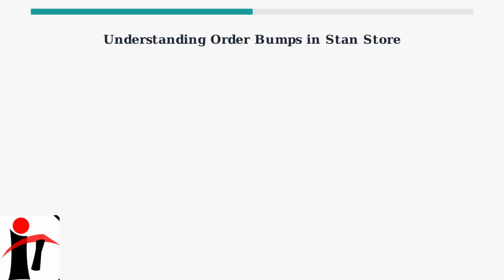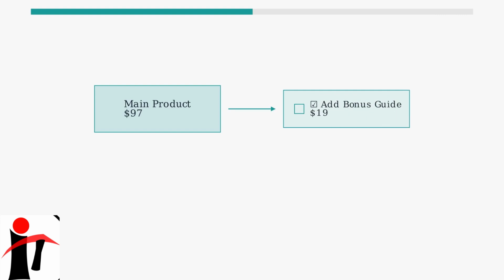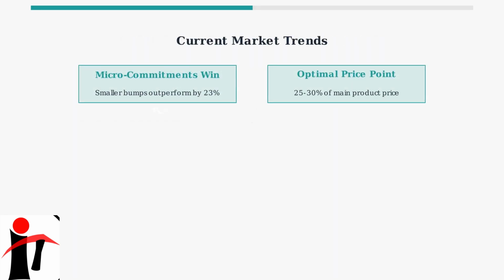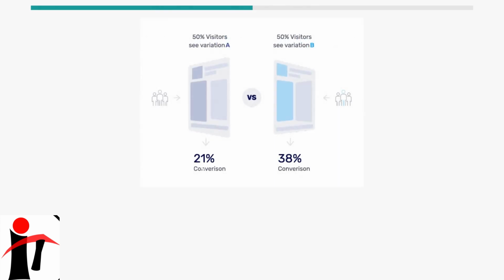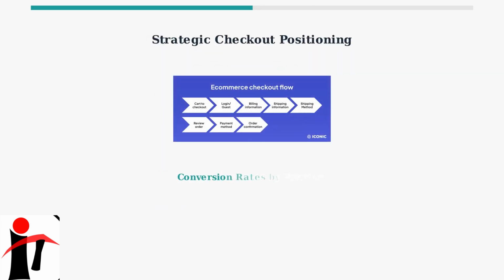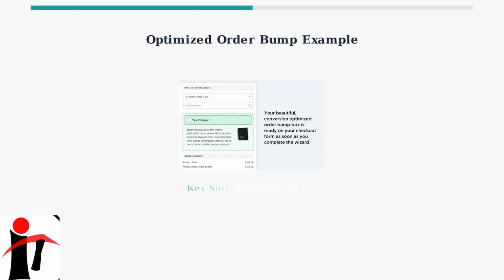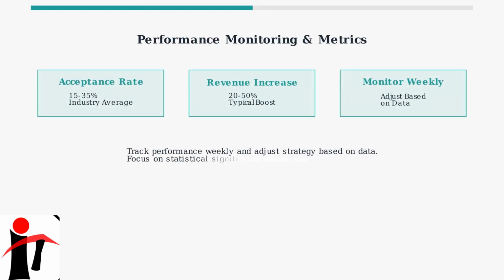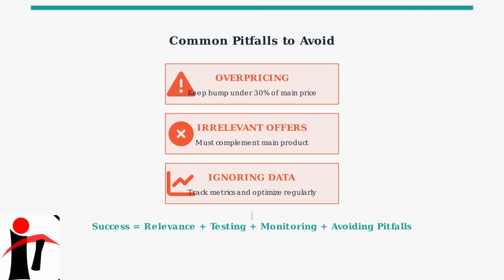How to Add an Order Bump in Stan Store Checkout – Upsell Setup & A B Tips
In this comprehensive tutorial, we will guide you through the process of adding an order bump to your Stan Store checkout. Discover the benefits of upselling and learn effective A/B testing strategies to optimize your sales funnel. Whether you're a seasoned seller or just starting out, this video will provide you with actionable insights to enhance your customer experience and increase your revenue. Join us as we explore the step-by-step setup of order bumps and share tips to maximize their effectiveness. Don't miss out on this opportunity to elevate your online store!